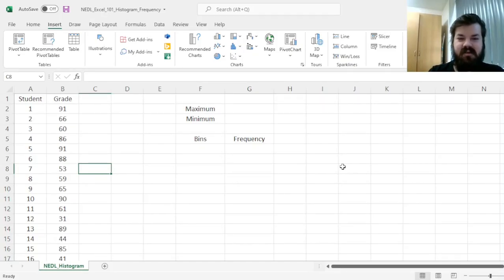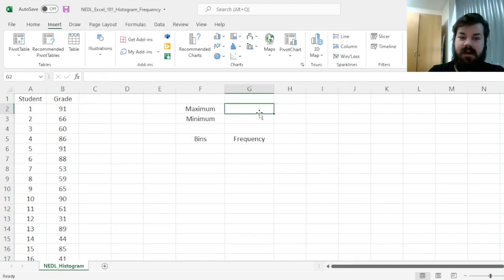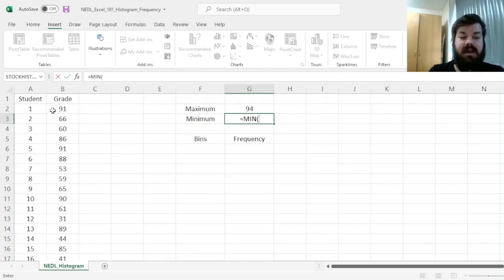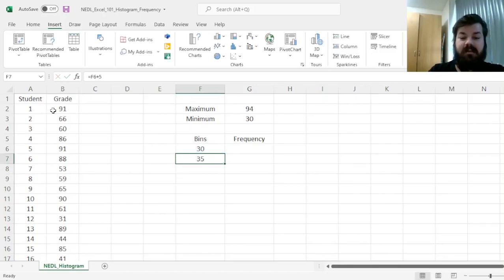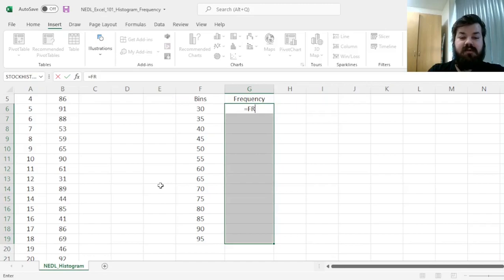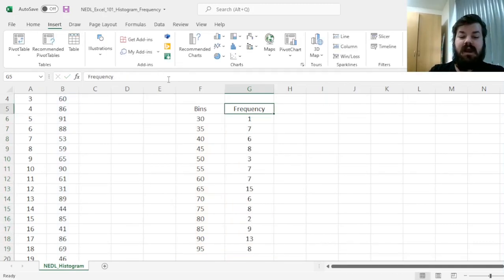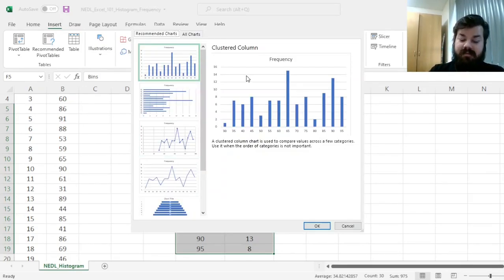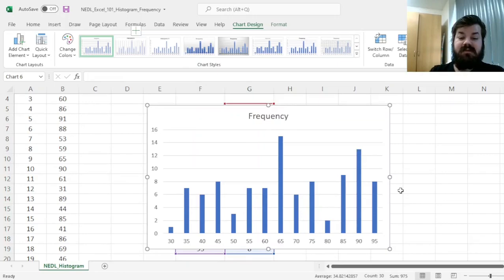FREQUENCY function explained: Building histograms (Excel 101)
Today we are going to investigate how to build histograms in Excel using the FREQUENCY function and visualise data.